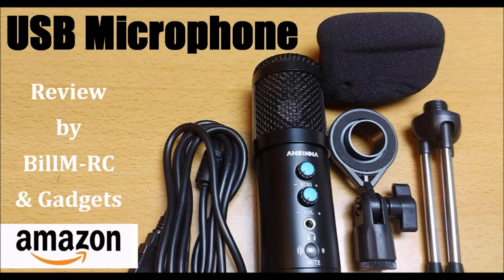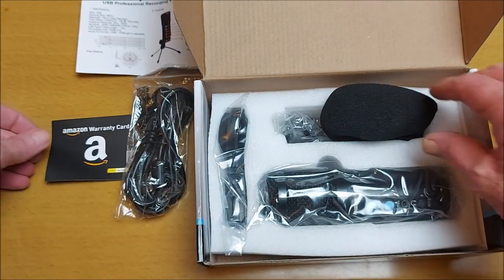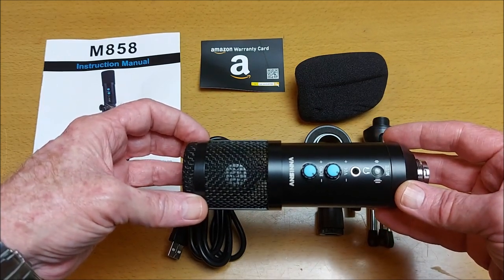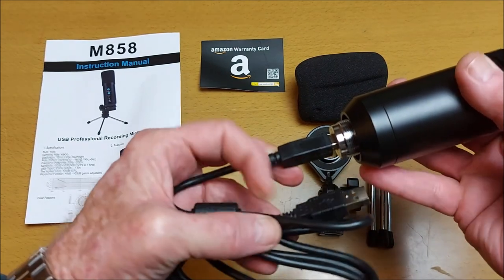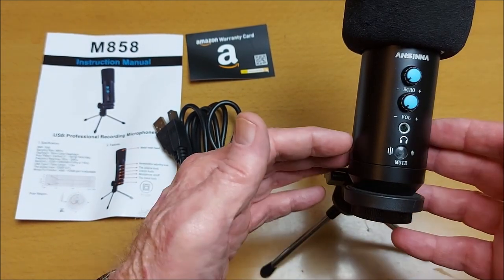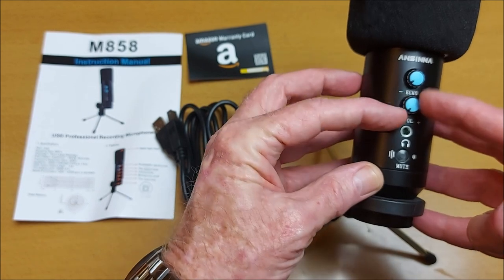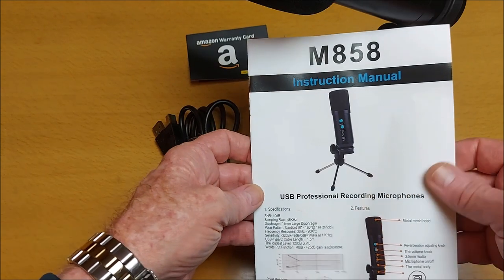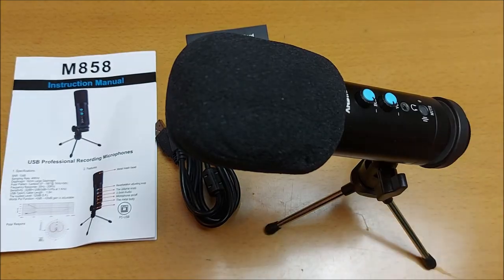USB Microphone review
USB Microphone review. In this USB Microphone with Tripod, ansinna Condenser Recording PC Microphone for Mac & Windows, I include unboxing, assembly, features and a demonstration. You can get this great usb microphone

Get this great USB Microphone with Tripod, ansinna Condenser Recording PC Microphone for Mac & Windows here now

If this item has been given to me for a review, the seller or agent accepts that I will not be influenced and review this as I see it.